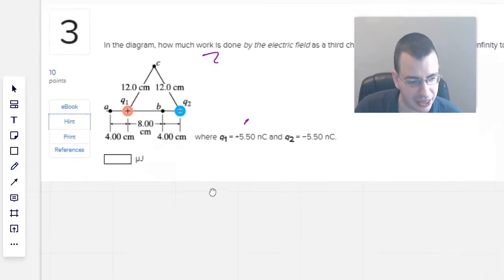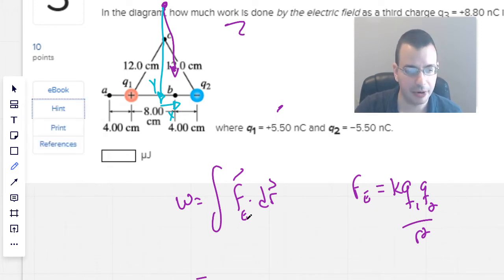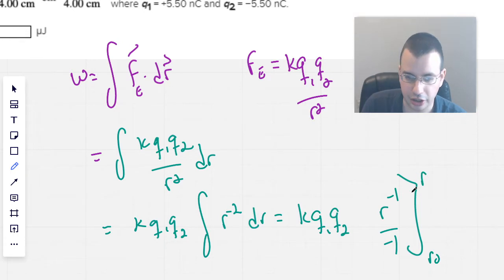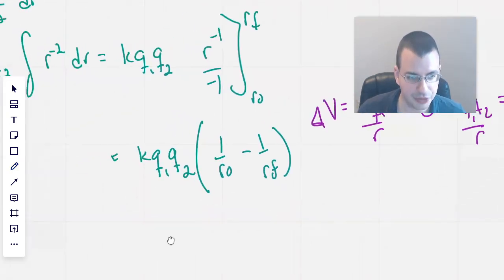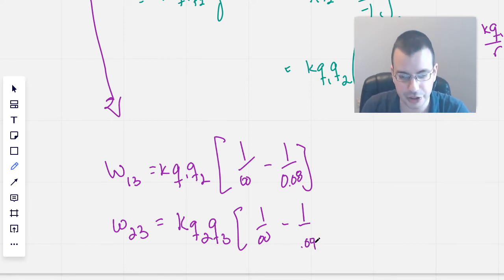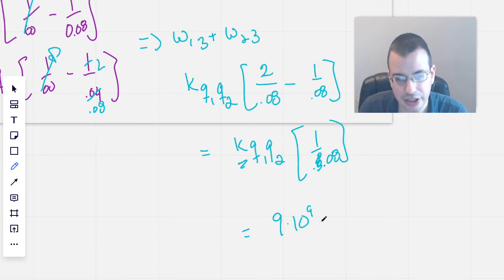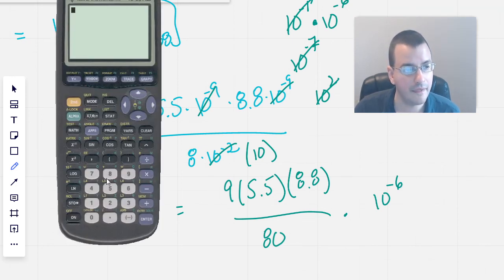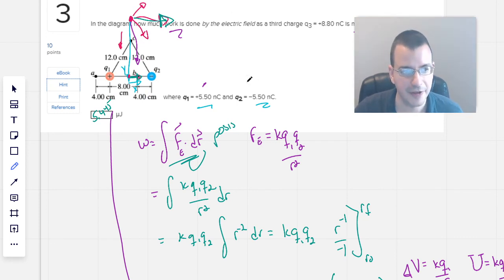Electric Potential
In the diagram, how much work is done by the electric field as a third charge q = 8.80 nC is moved from infinity to point b?